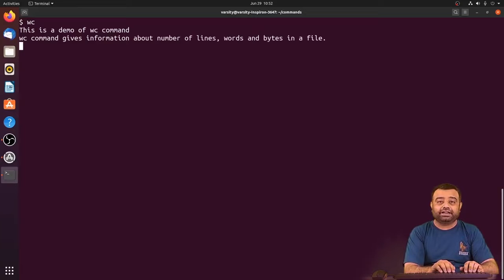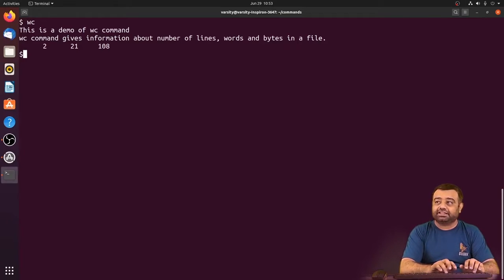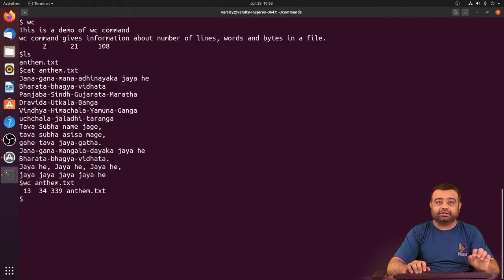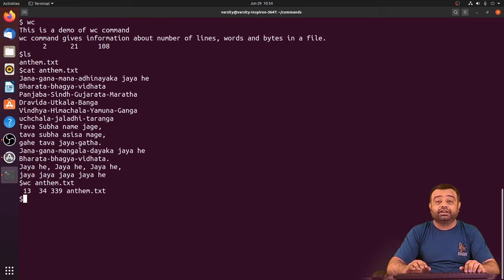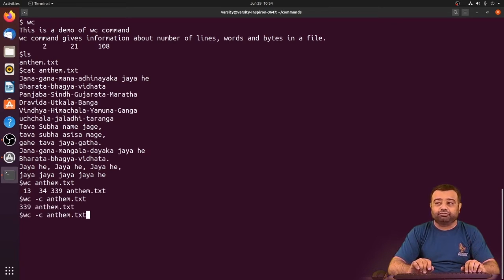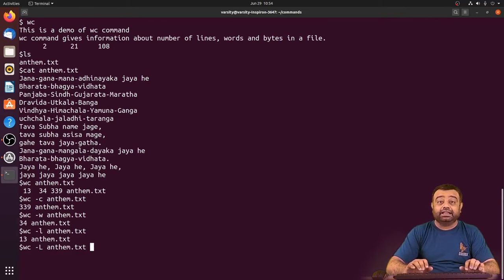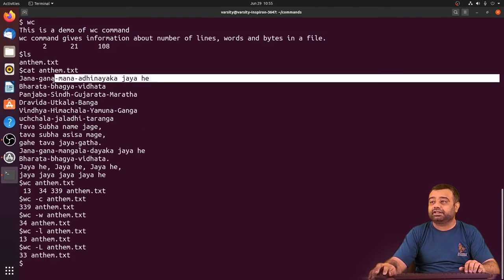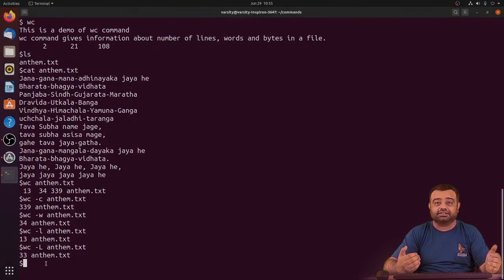Linux WC Command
This video is a part of a series of videos on Linux commands.
This video explains on how to use wc command to get information from file with regard to number of bytes, words and lines.

Key Highlights:
100% Placement Assistance

About Cranes Varsity:
22+ Years of Excellence
1 Million Engineers Trained in Academia, Corporate & Defence

Cranes Varsity (A Division of Cranes Software International Limited) | Bangalore | 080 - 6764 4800/4848 | | Toll Free: 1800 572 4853 | E-mail: | PG Diploma Programs on Embedded System / VLSI / IoT ll Corporate & College Training ll Online Training